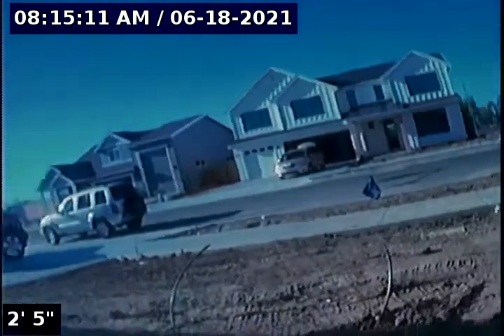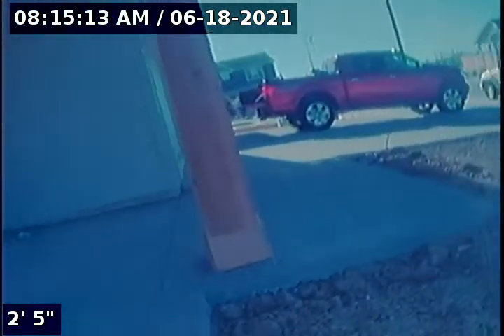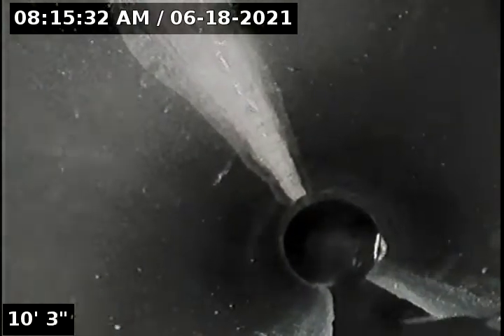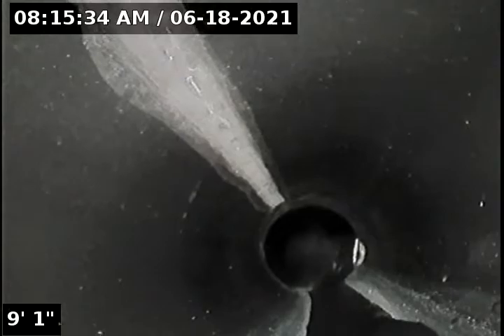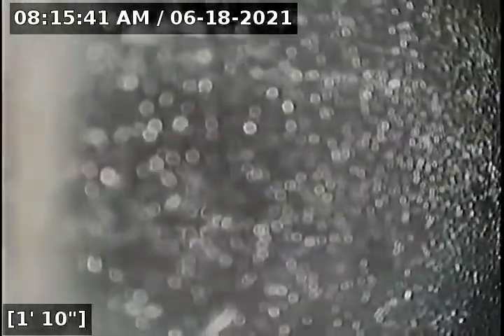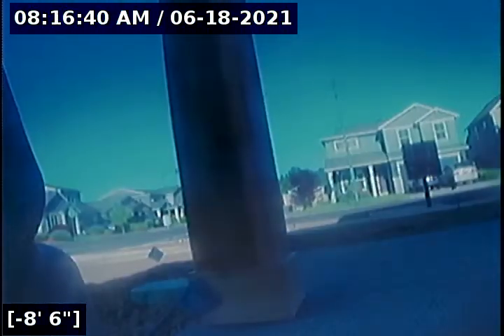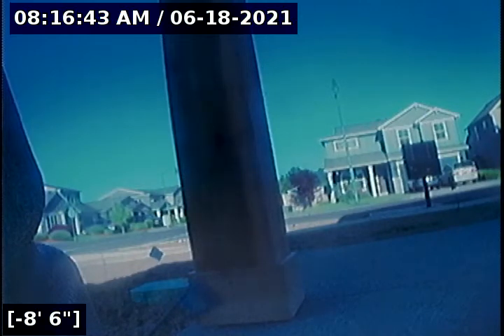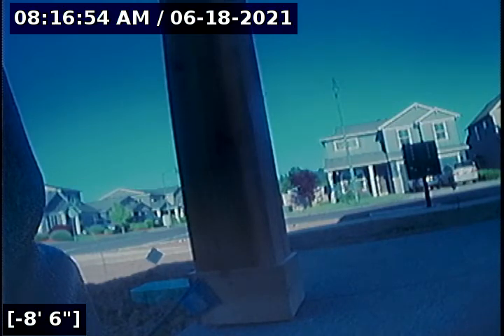Lantern Sewer Line Inspection for 0621 19 Bouchard